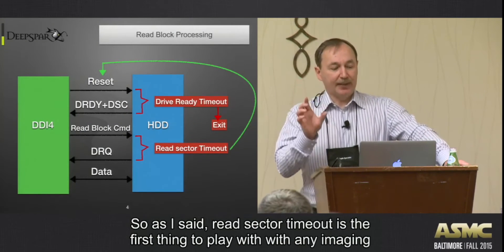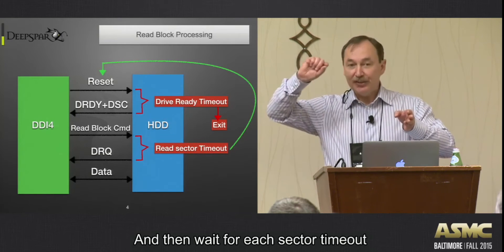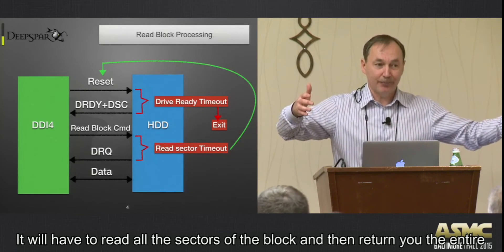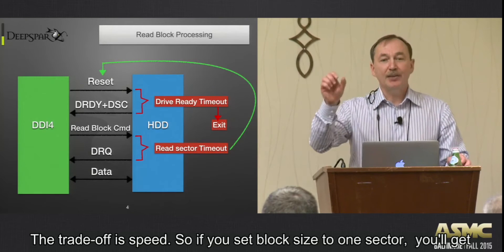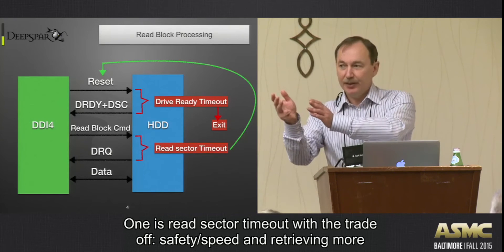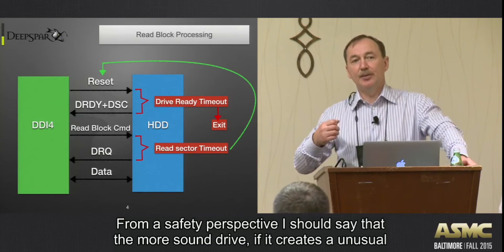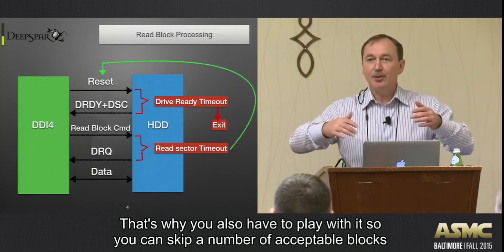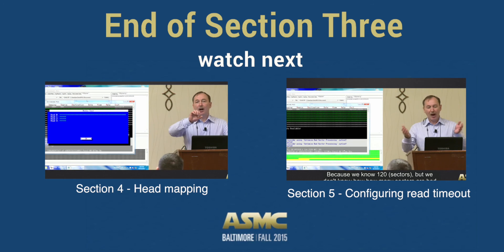DDI Training Section 3 - Understanding read block size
This is our DDI4 training session

DDI Training Section 3
Understanding read block size
data recovery tutorial
data recovery tool